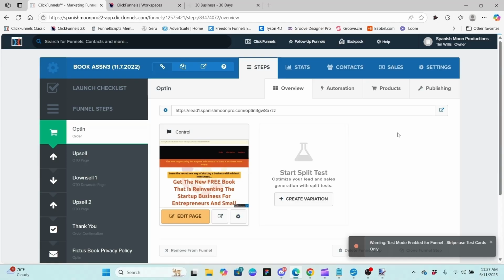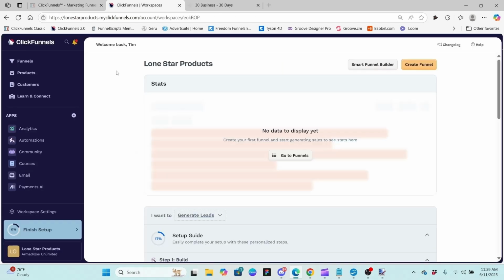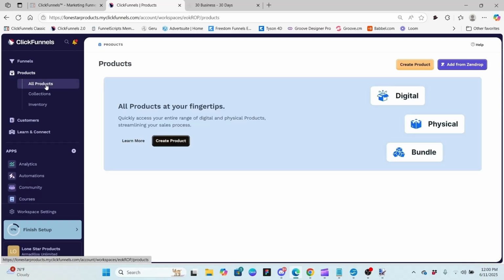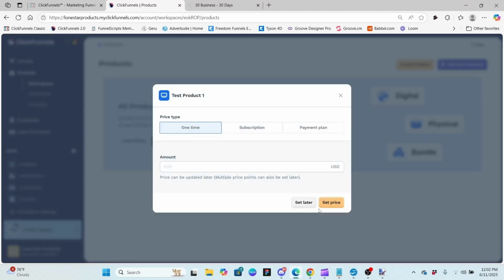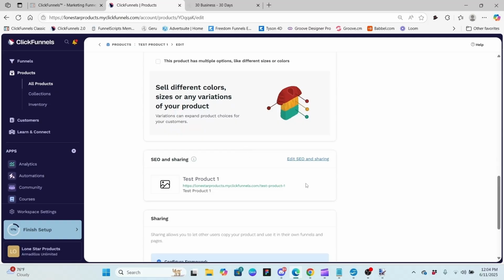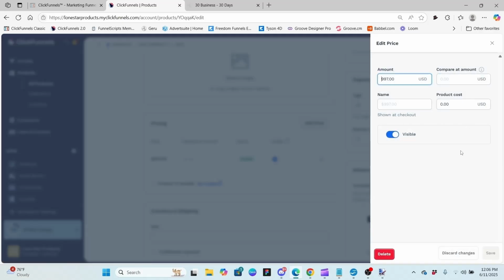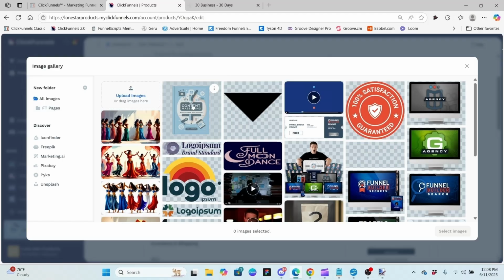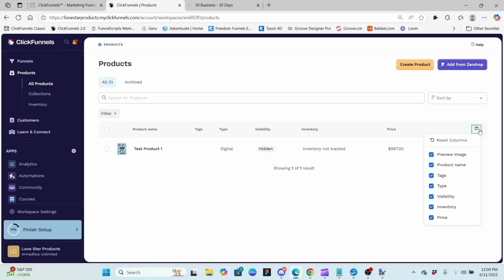How to Create a Product in ClickFunnels (Step-by-Step Tutorial)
In this step-by-step tutorial, I’ll show you exactly how to create and add a product inside the new ClickFunnels platform. Unlike ClickFunnels Classic—where you had to create a new product for each funnel—the latest version of ClickFunnels (formerly known as ClickFunnels 2.0)introduces a universal product system that lets you create a product once and use it across any funnel in your workspace.

What You'll Learn:
- How to access and navigate the new product creation area
- Setting up digital products vs physical products with ease
- Configuring payment options including one-time payments, subscriptions, and payment plans

The Game-Changing Difference:
Gone are the days of ClickFunnels Classic where you had to recreate products for every single funnel! ClickFunnels 2.0's universal funnel feature means you create your product once and use it everywhere. This is a quantum leap in efficiency that will save you hours of work and eliminate the frustration of managing duplicate products.
Whether you're selling digital courses, physical products, or subscription services, this tutorial covers everything you need to know to set up your products professionally and efficiently.

Perfect For:
Entrepreneurs using ClickFunnels 2.0
Digital marketers managing multiple funnels
Course creators and coaches
E-commerce store owners
Anyone upgrading from ClickFunnels Classic

The ability to use universal products in ClickFunnels is a major time-saver for funnel builders and digital marketers who want more flexibility and better inventory control across multiple funnels.